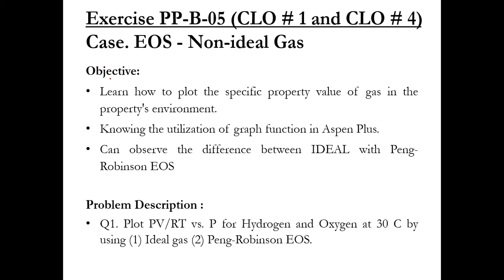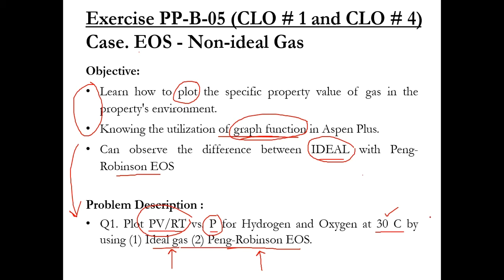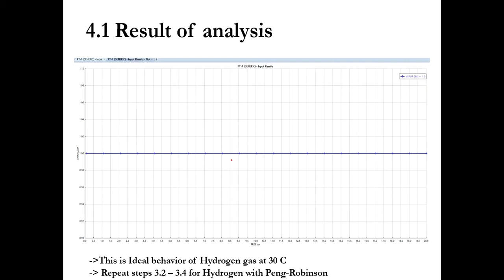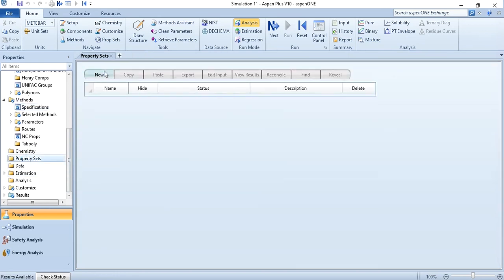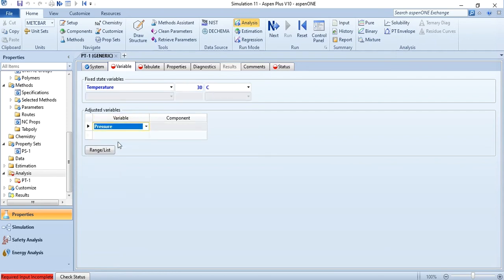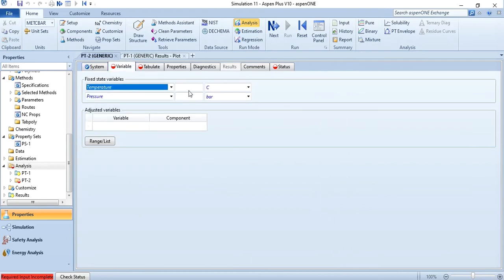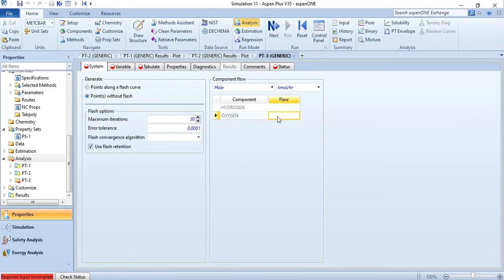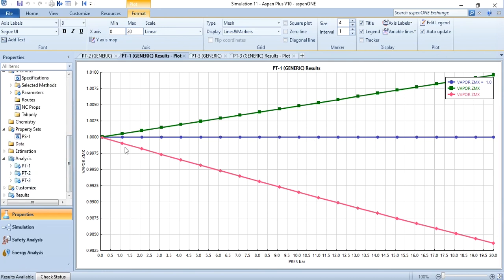Study the non-ideal behavior of gases - Property Packages Selection - Aspen Plus - Lecture # 35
Objective of the Simulation:

1. Learn how to plot the specific property value of gas in the property's environment.
2. Knowing the utilization of graph function in Aspen Plus.
3. Can observe the difference between IDEAL with Peng-Robinson EOS

Problem Statement:

Plot PV/RT vs. P for Hydrogen and Oxygen at 30 C by using (1) Ideal gas (2) Peng-Robinson EOS.